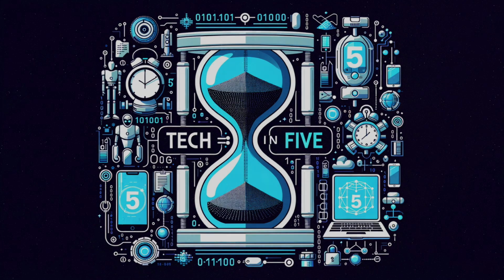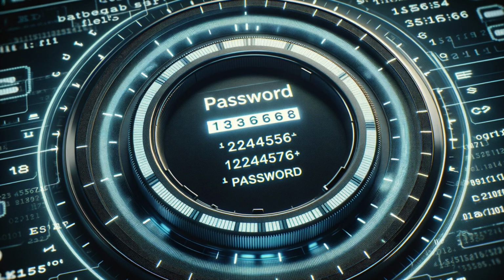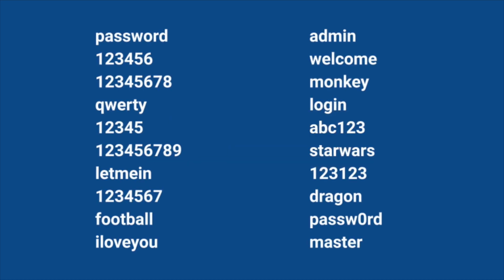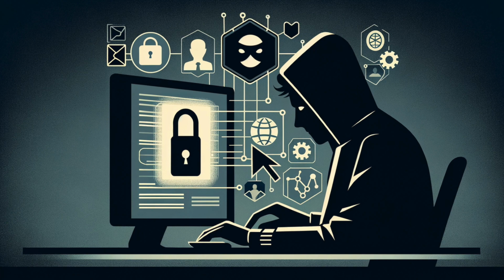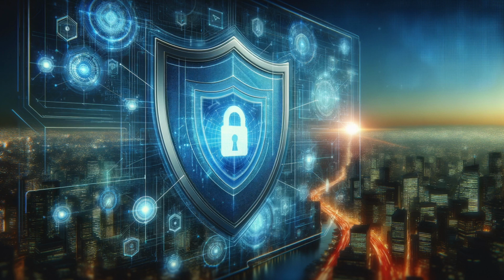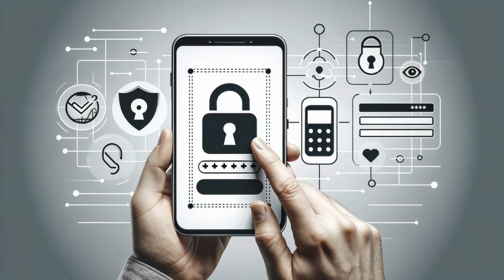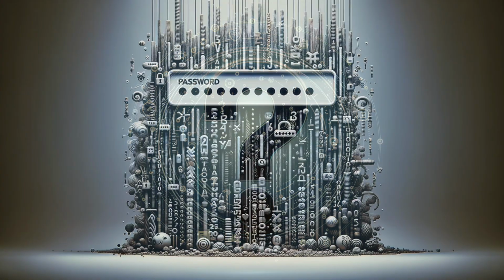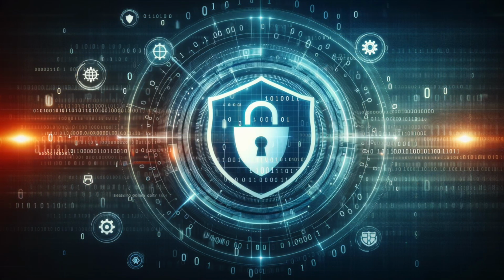Cyber Security: Password Attacks Unlocked in 5 Minutes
Join us in this insightful journey into the world of cybersecurity. In this video, we delve deep into the mechanisms of Credential Stuffing, Password Spray, and Brute Force Attacks. Understand how these threats operate and learn about the robust strategies companies and individuals can adopt to protect their digital assets. From rate limiting and CAPTCHAs to the importance of strong passwords and Multi-Factor Authentication, we cover all the essentials. Stay informed, stay secure.